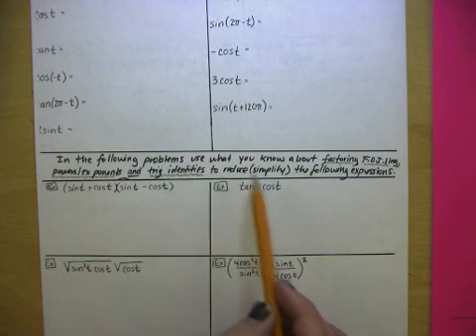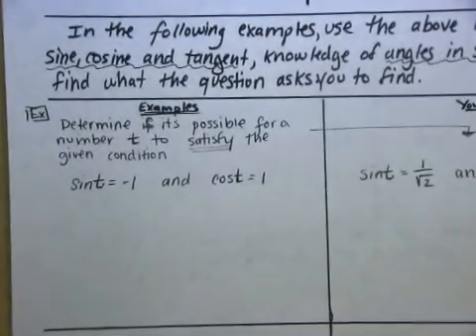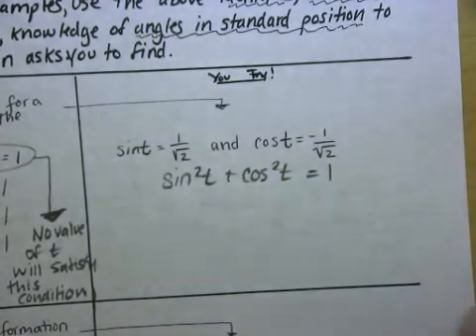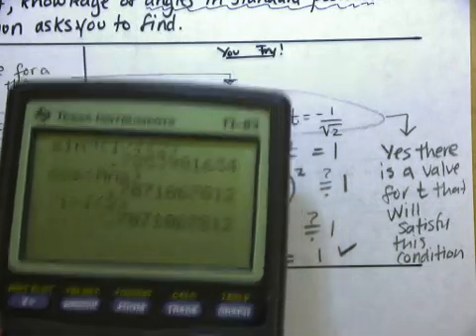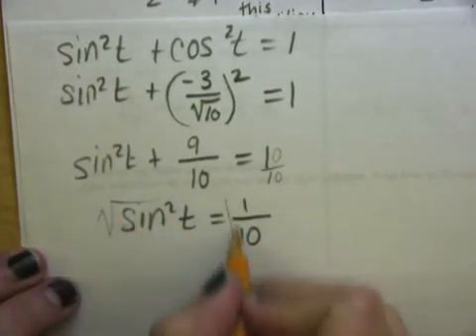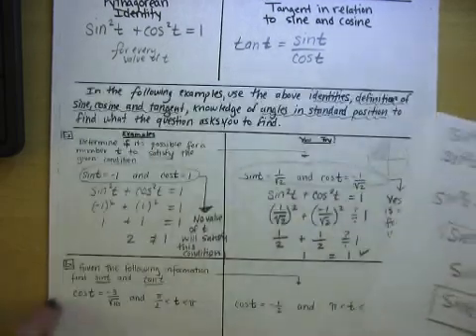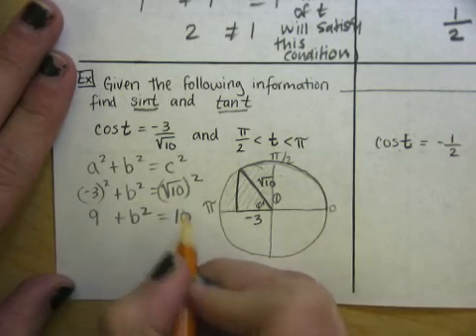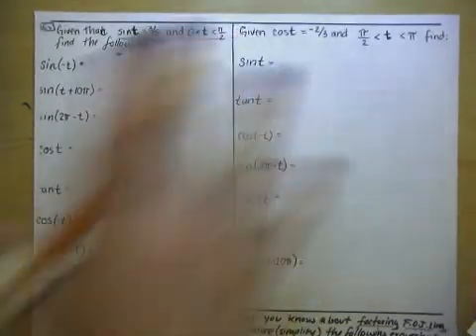2 3b Notes Video